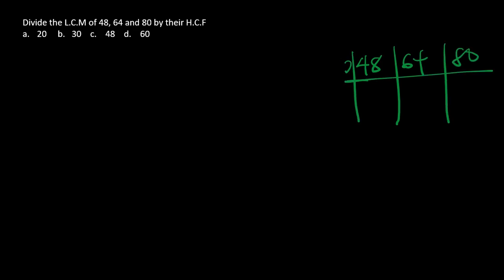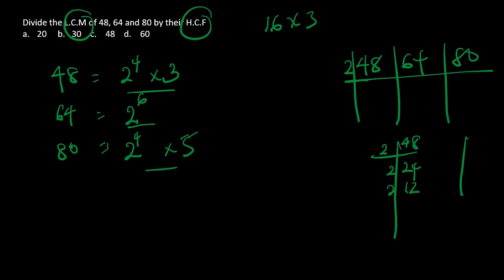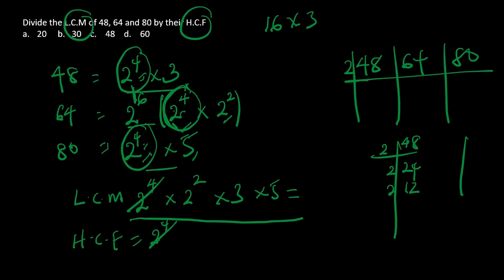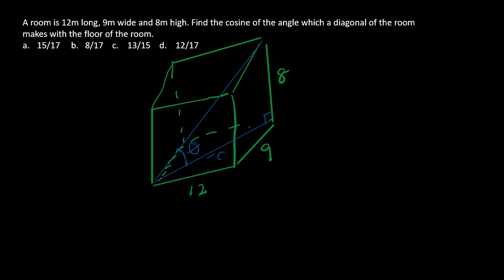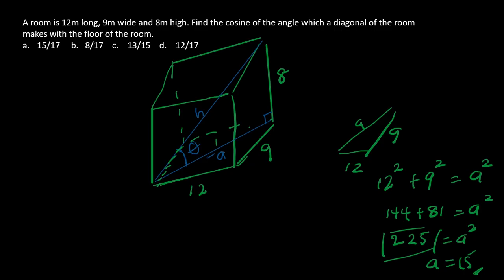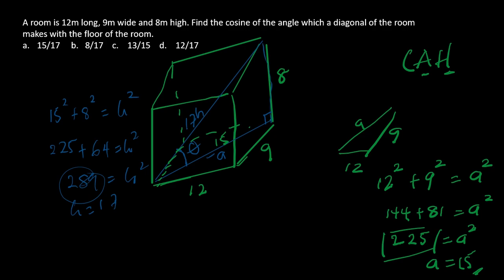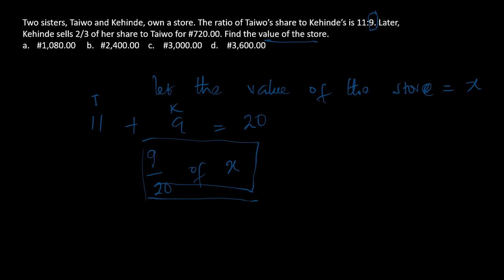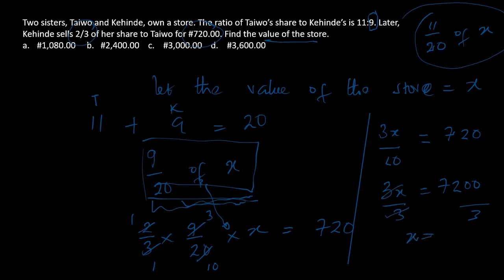JAMB MATHS QUESTIONS (with fast technique for LCM and HCF)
In this video, i show some quick techniques especially in solving LCM/HCF question to save time in JAMB.